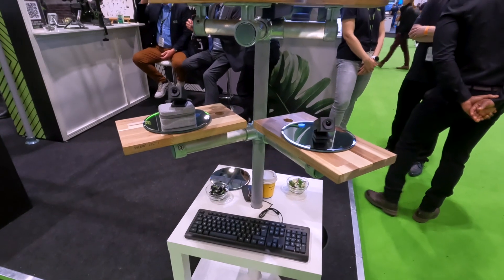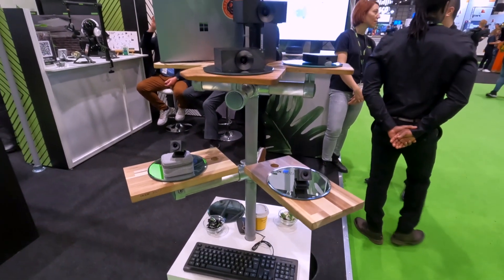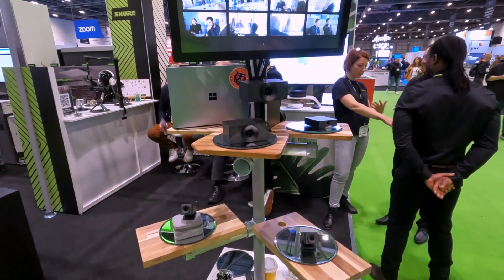Smart AV Solutions for Divisible Spaces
Jon Knight explains how smart AV solutions can solve the challenges of equipping divisible spaces for hybrid meetings.